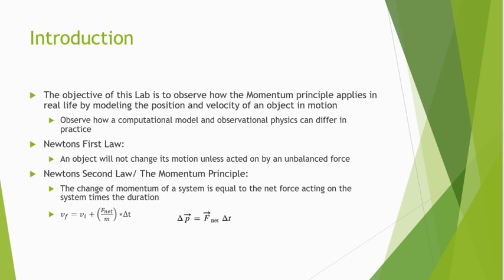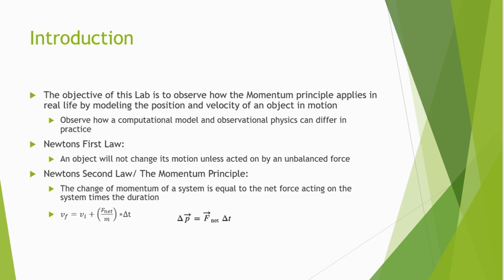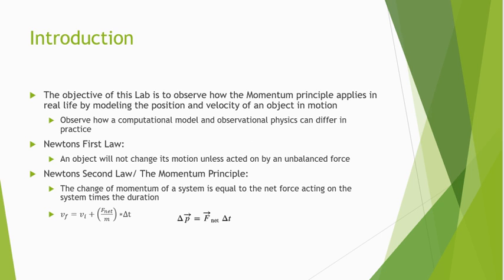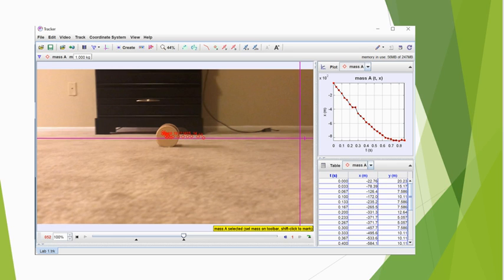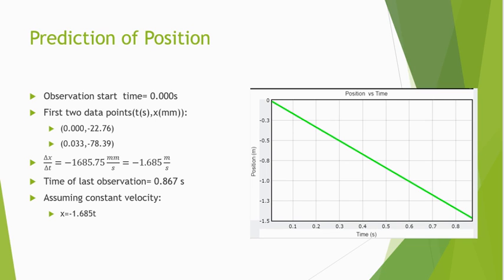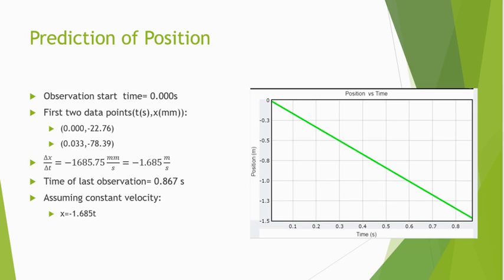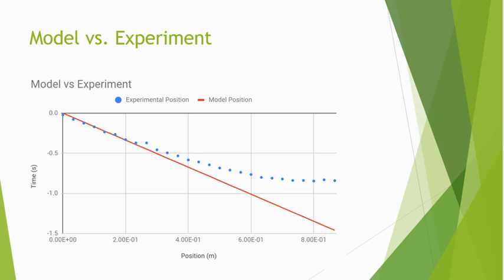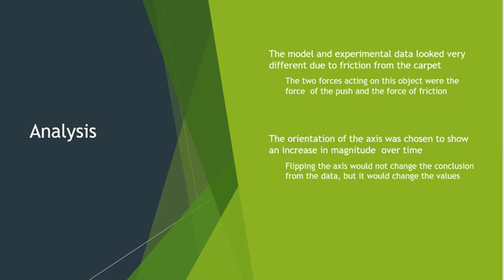Ria Thakkar Lab 1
Physics 2211 SOUP